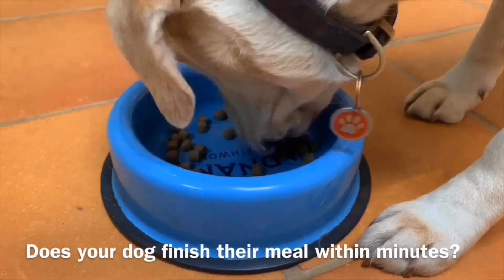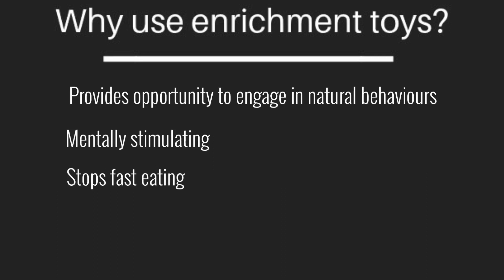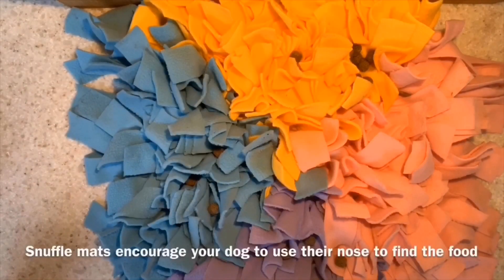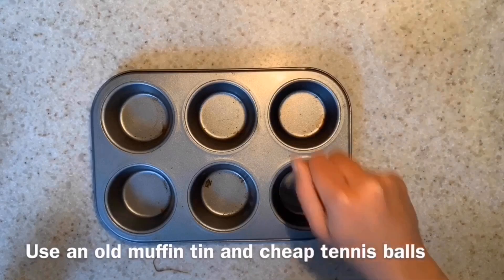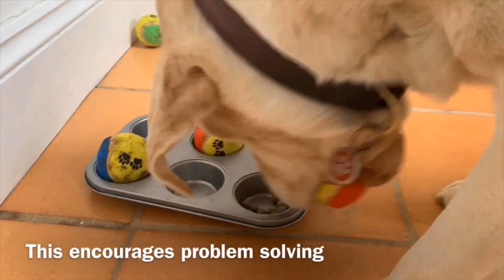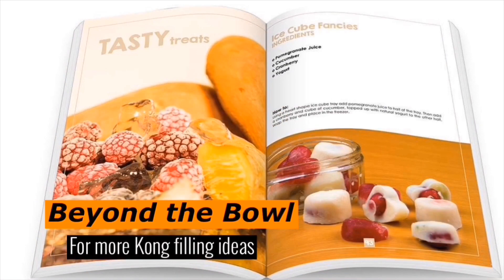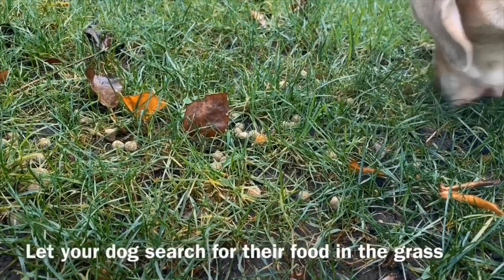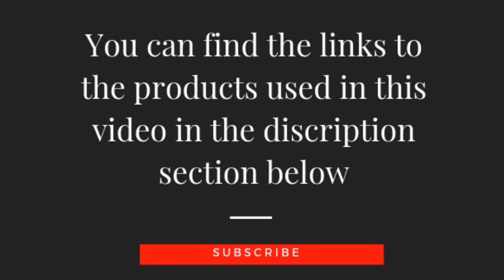Brain games for dogs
Instead of feeding your dog their daily meals out of a food bowl use enrichment toys instead!
This helps your dog to practice their natural behaviours such as hunting, using their nose and problem solving. Enrichment is great for hyper dogs and puppies.

List of enrichment products:
KONG Wobbler
KONG Classic
BenchMart Dog Snuffle Mat

Check out my dog training website for more information on dog training advice